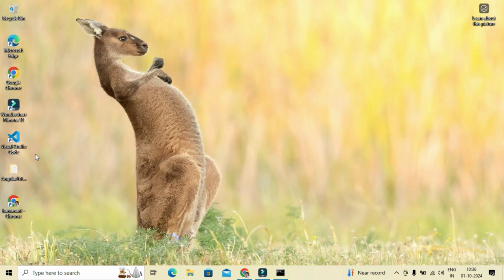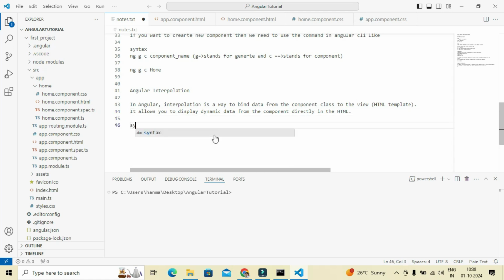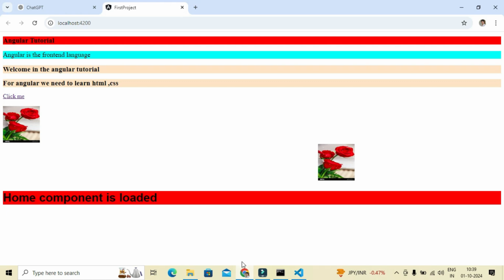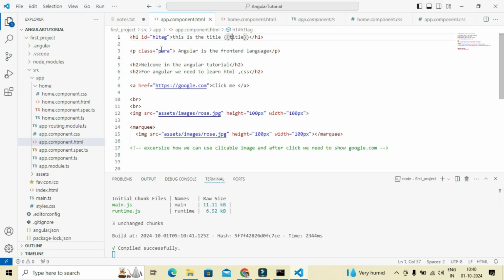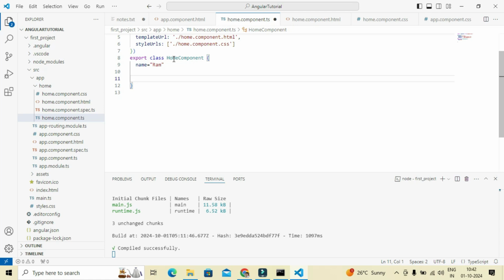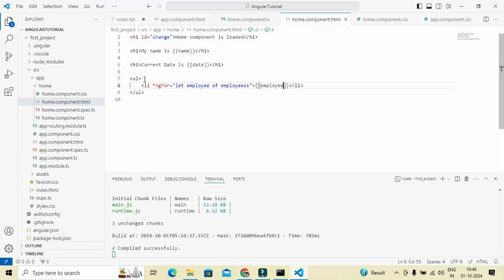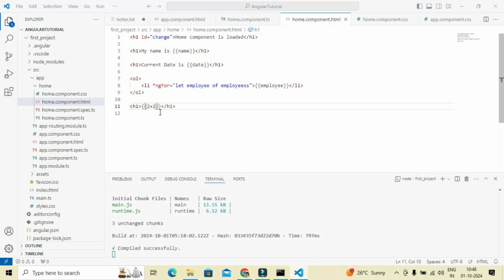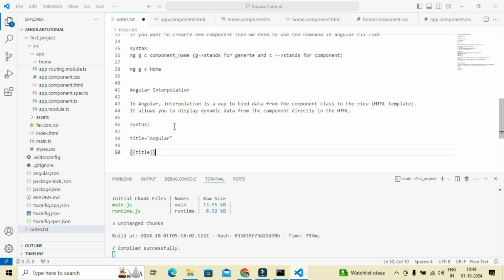Angular 16 Interpolation #5 : How to use interpolation in Angular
In this video, we explore Angular Interpolation, a key feature that allows you to bind data from your component class directly into your HTML templates. Learn how to display dynamic data, work with expressions, and utilize Angular's powerful data binding system to build interactive web applications!

What You'll Learn:
What is Angular Interpolation?
How to display dynamic data in your templates.
Using expressions and methods inside interpolation.
Whether you're just starting with Angular or looking to sharpen your skills, this tutorial will help you understand the foundation of data binding with interpolation!